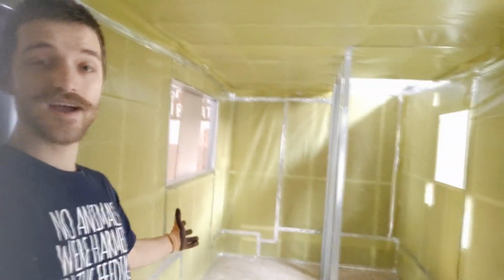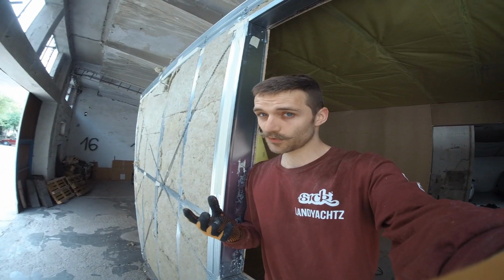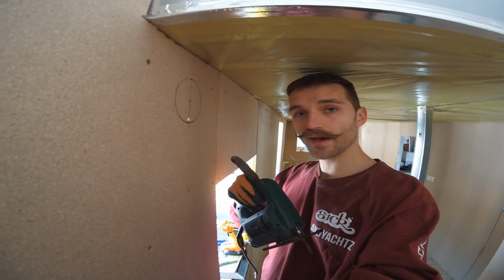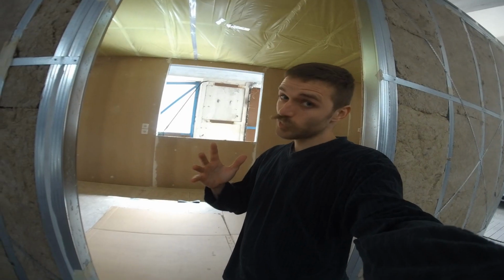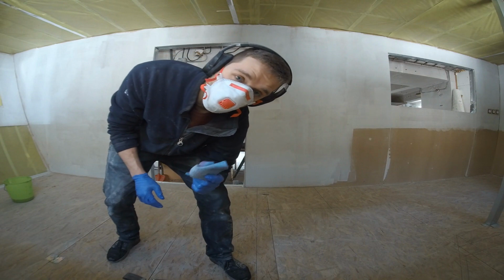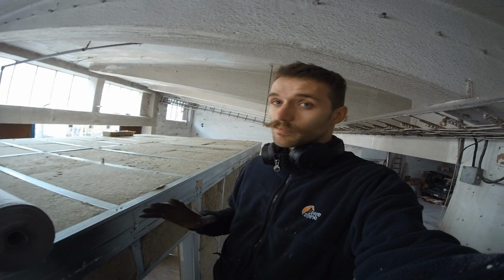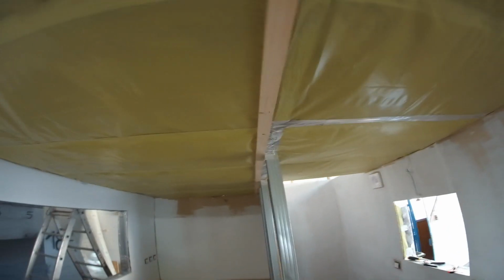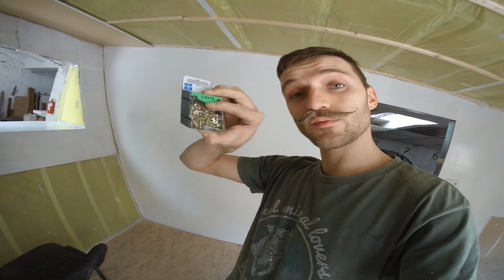this guy makes a lightweight house on wheels!